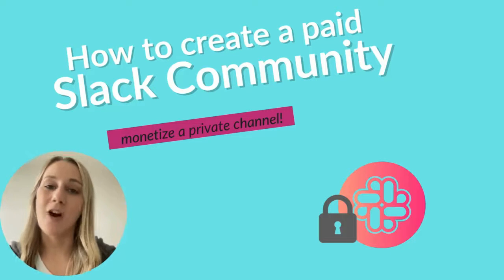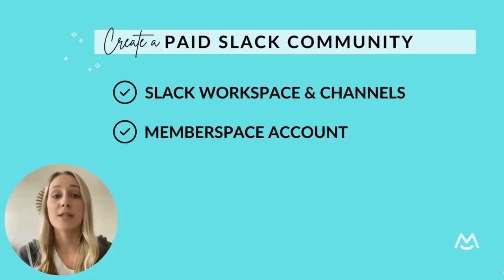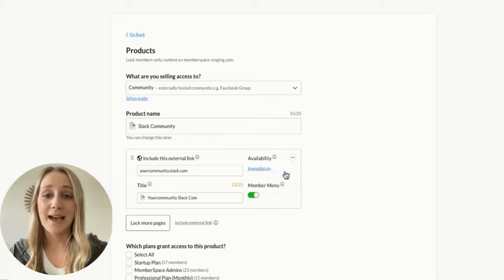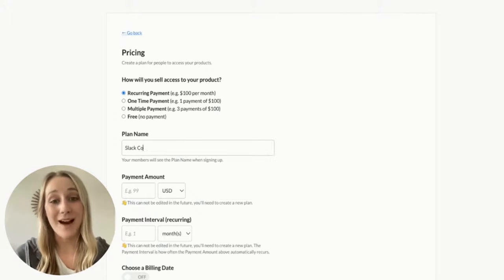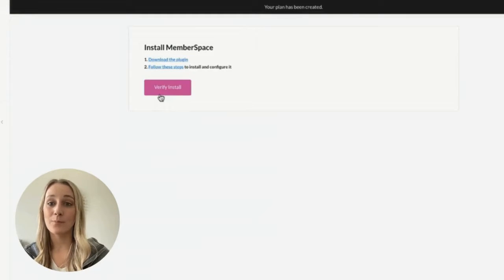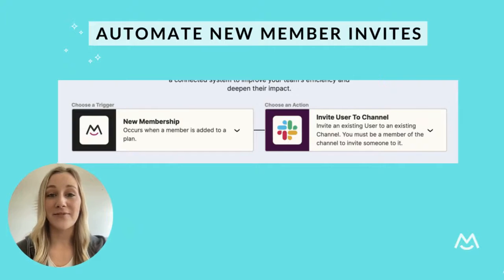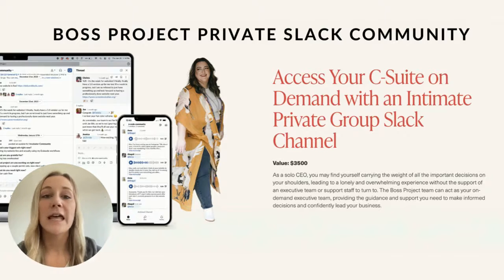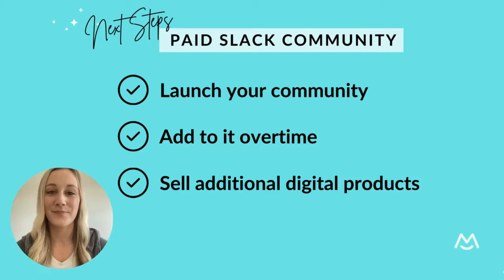How to Create a Paid Slack Community | Monetize Private Slack Channels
If you’re looking for a way to make your online community more valuable and engaging, creating a private Slack channel might be the perfect solution. As a creator, coach, or entrepreneur, you can provide your members with an exclusive space to discuss your content, share their experiences, and connect with you and each other.